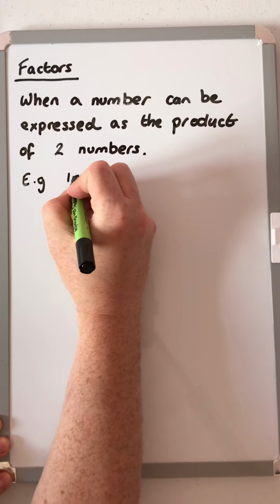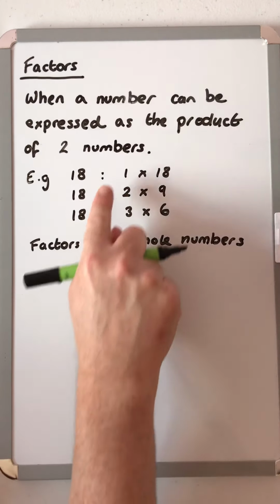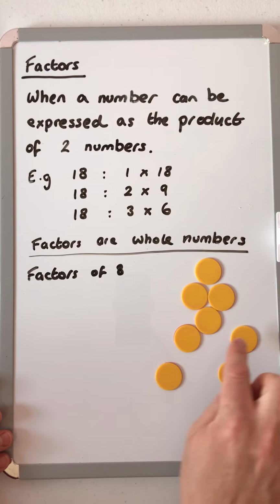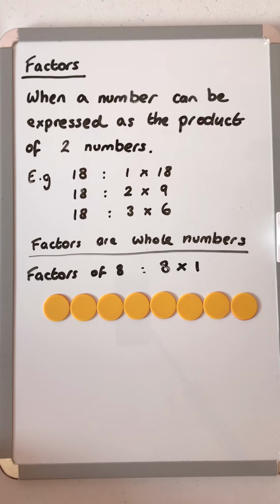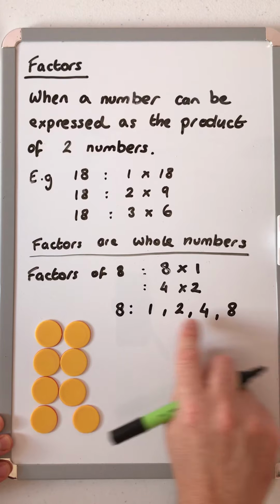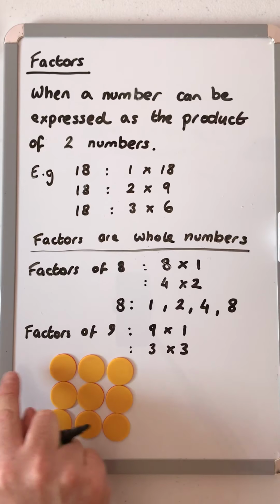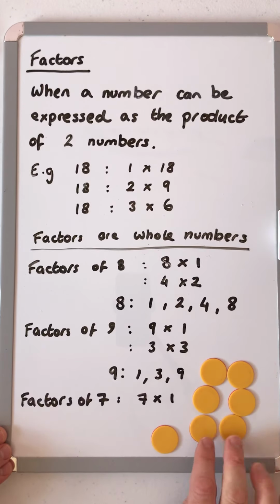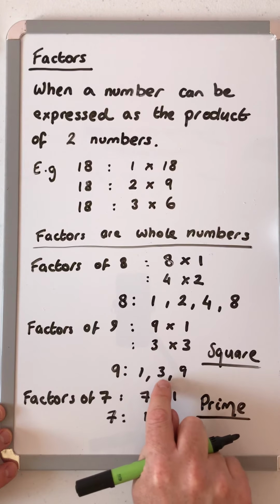Factors. Introduction using Integer Chips.